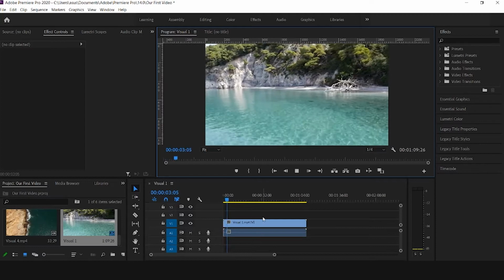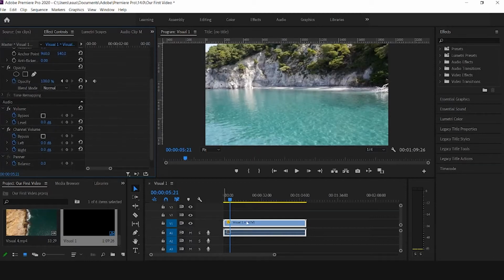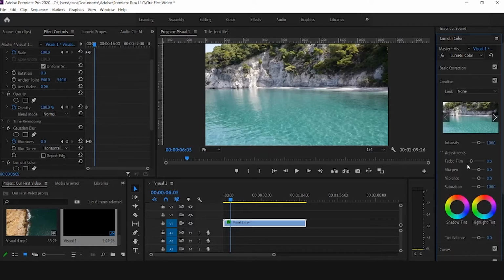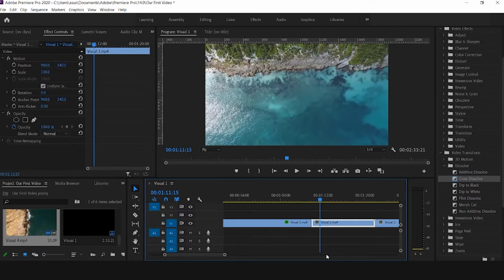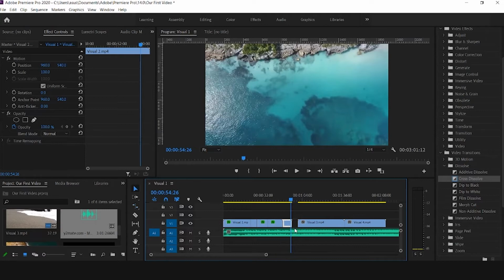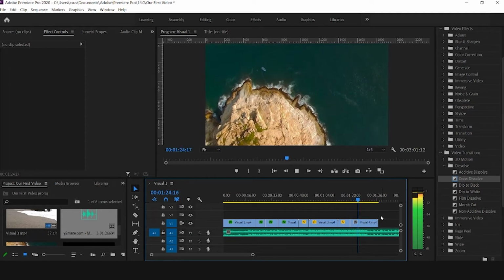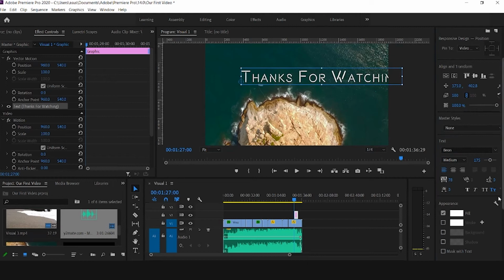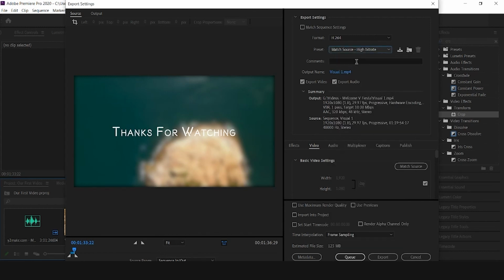IEEE SB SJCET | IEEE Day Specials | Learning Basics of Adobe Premiere Pro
A full-length Video Tutorial to get you into track in using Adobe Premiere Pro. This tutorial covers all the major areas you need to know when you start editing.

Connect with:
Jachin Bency Thomas